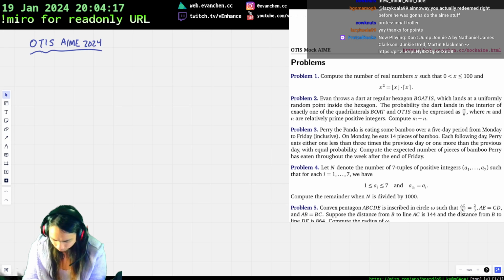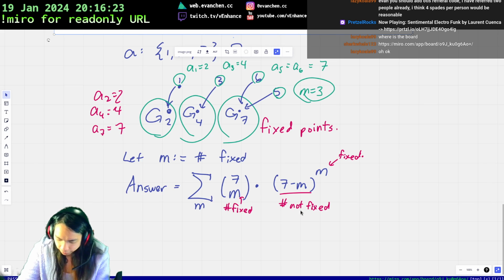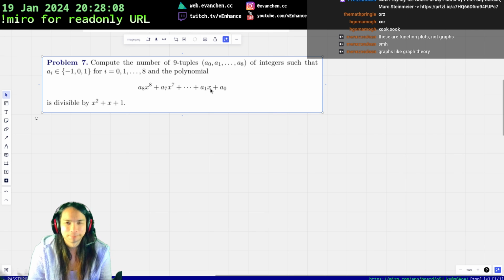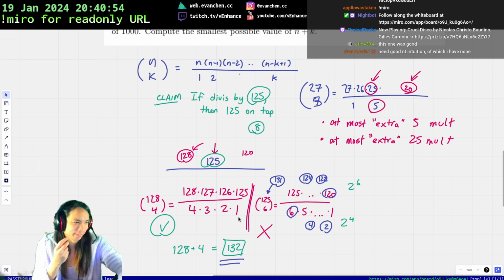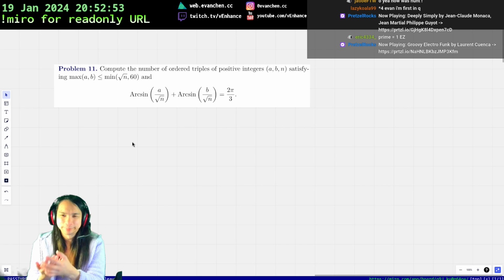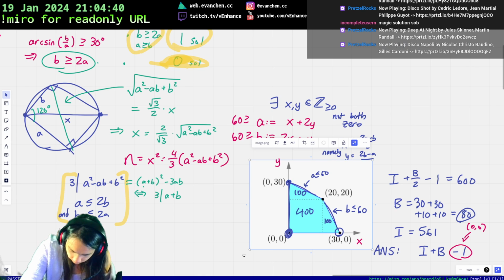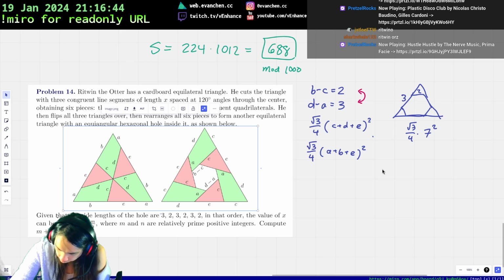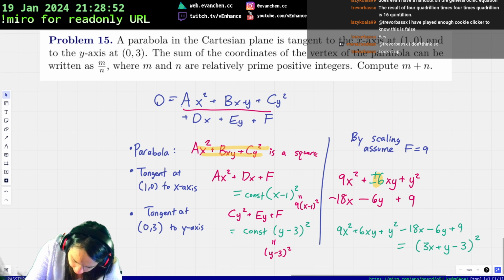OTIS Mock AIME 2024: All Solutions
The 2024 edition of concluded. Timestamps

0:00:00 Start
0:00:54 Problem 1
0:02:17 Problem 2
0:04:20 Problem 3
0:09:25 Problem 4
0:14:15 Problem 5
0:17:46 Problem 6
0:24:30 Problem 7
0:30:03 Problem 8
0:38:09 Problem 9
0:44:51 Problem 10
0:48:20 Problem 11
1:01:45 Problem 12
1:04:40 Problem 13
1:10:25 Problem 14
1:19:35 Problem 15